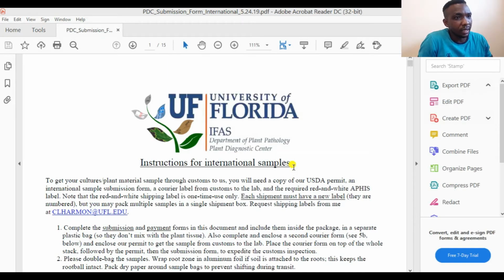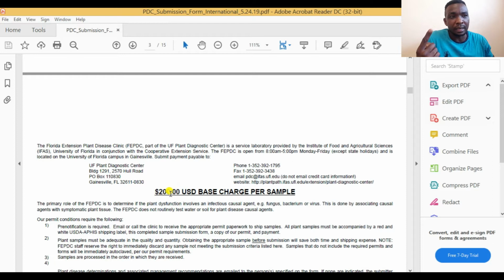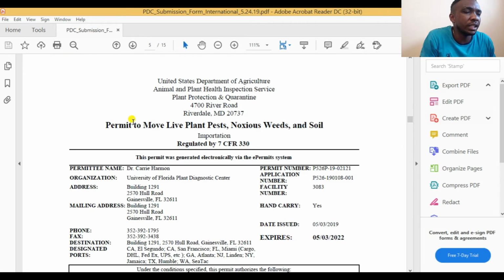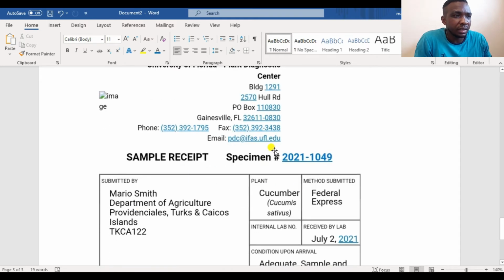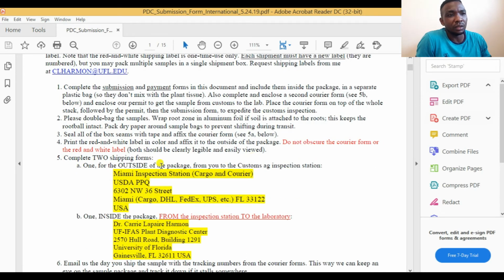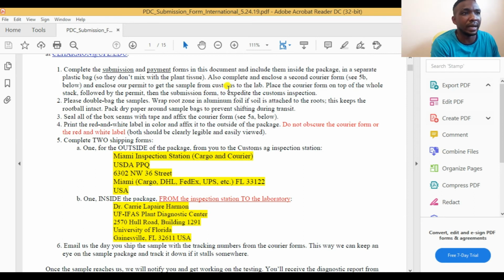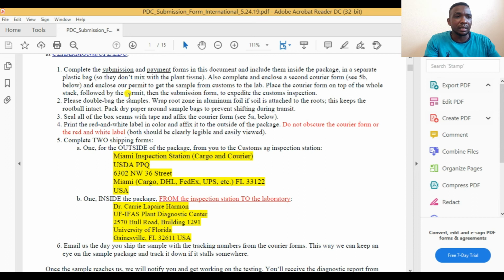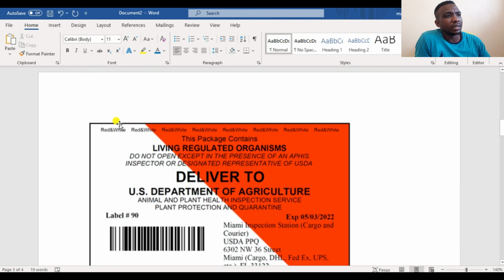How to send a plant sample from the Caribbean to the University of Florida Plant Diagnostic Center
In this video, I walk you through the steps and processes involved in sending an international plant sample from the Caribbean to the University of Florida Plant Diagnostics Center. This is also applicable to persons living in any country outside the United States not just from the Caribbean.